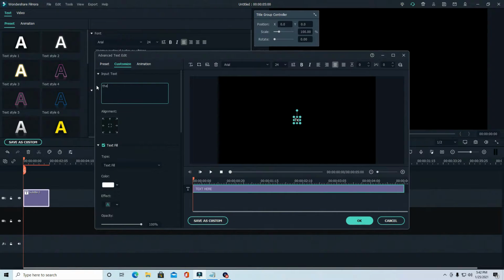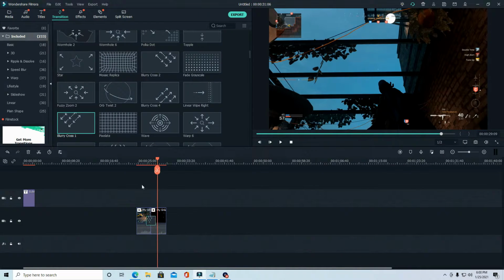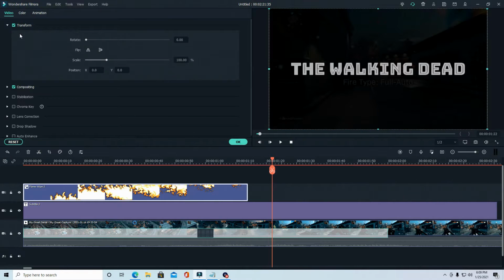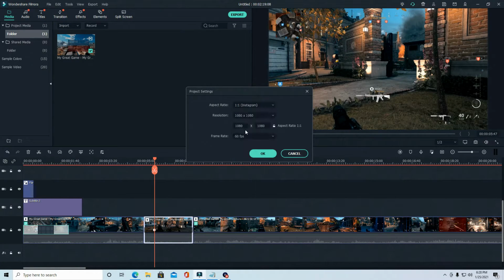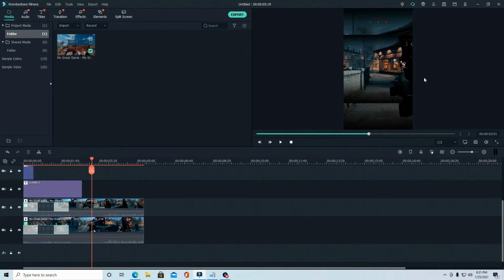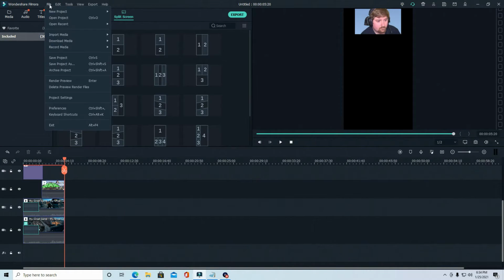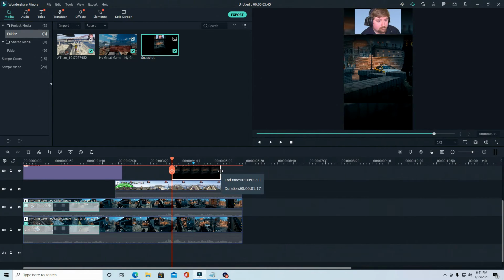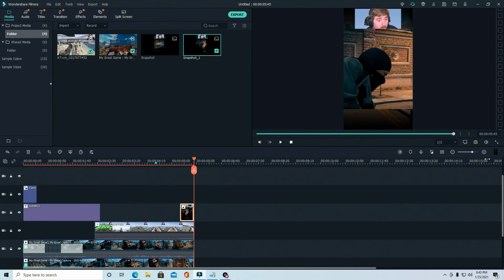how to edit using flimora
im not the most knowledgeable or best editor but if you need help let me know

the like n sub buttons look very sexy so ya better smash em..

music from streambeats/harris heller

ill be uploading tuesdays and thursday.

xbox      ArmedNUseless
tiktok    ArmedNUseless